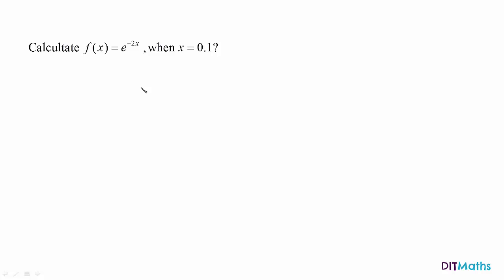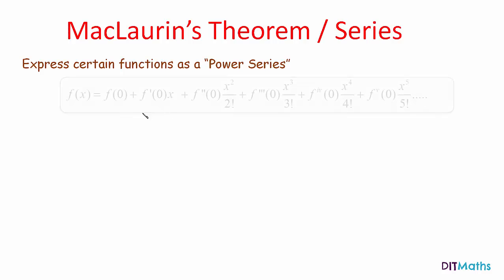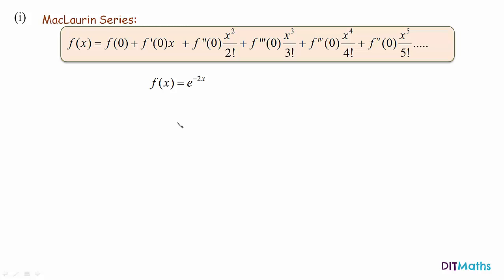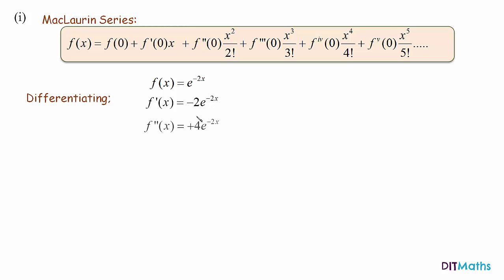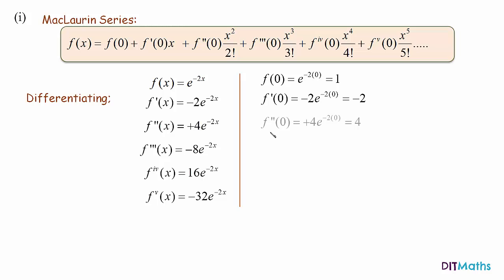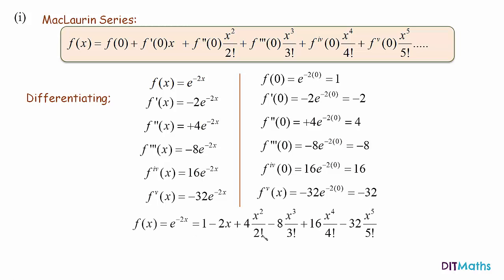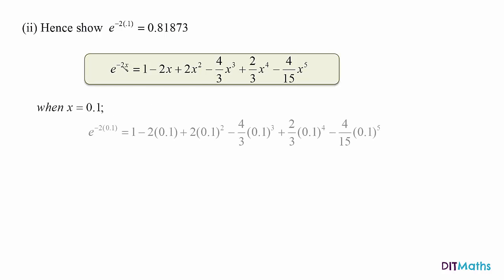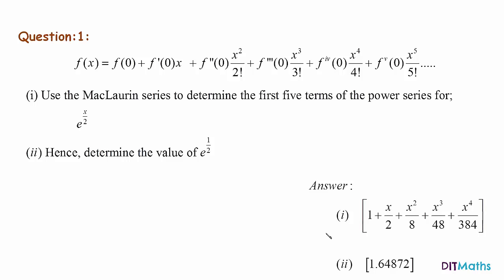MacLaurin Theorem - An Introduction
Here we introduce the MacLaurin theorem and show how it can be used to create a power series for certain functions.